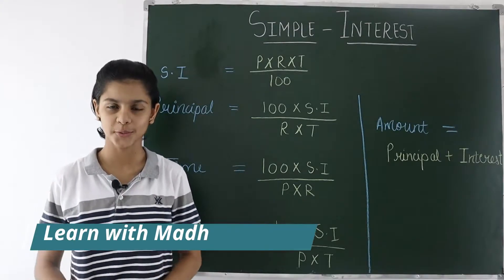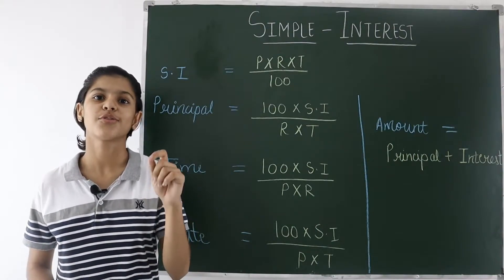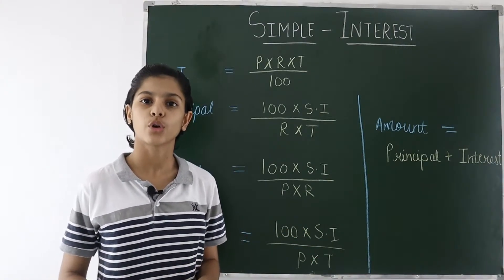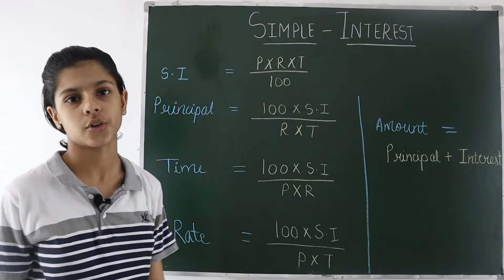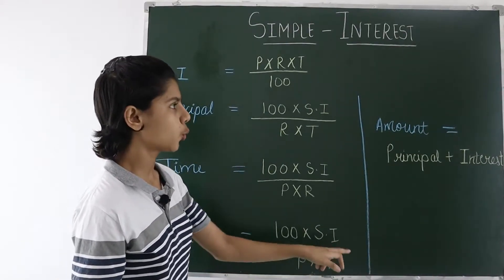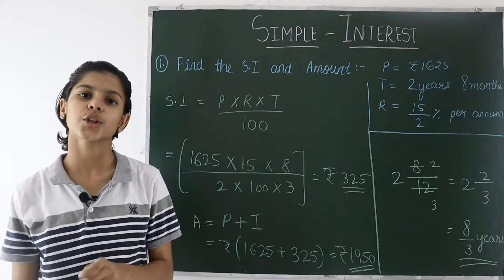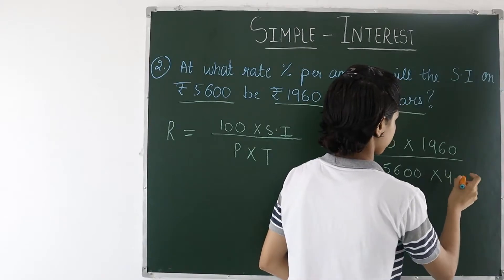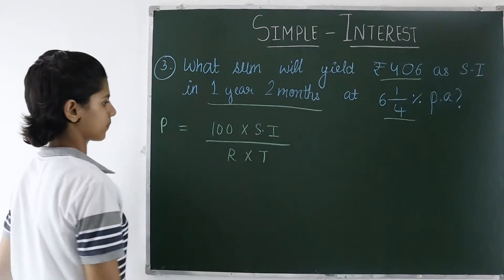Simple Interest |Simple Interest Tricks | Simple Interest and Compound Interest | Maths Tricks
Hii Friends !!
In this video I am talking about a very important chapter of commercial maths i.e  Simple Interest. Simple interst is a very important topic. when we want to take loans or invest money.
Twitter Join our telegram channel - Learn with Madhu
✨ 17 April 2020 - Channel Started
✨ 23 October 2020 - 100 Friends  (i know it took lott of time even after uploading daily vids, but that's the time we should never give up! )
✨ 19 April 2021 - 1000 Friends
✨ 22 February 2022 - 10,000 Friends
✨ 3 May, 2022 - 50,000 Friends
✅ Next Target - 100k Friends 🥺✌